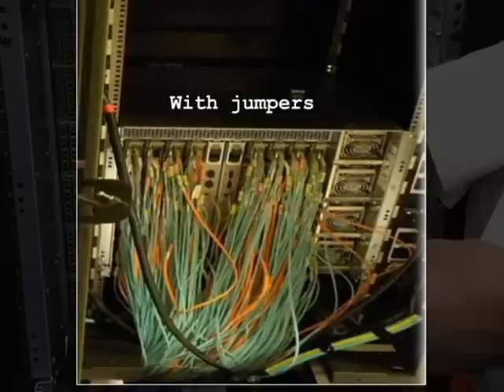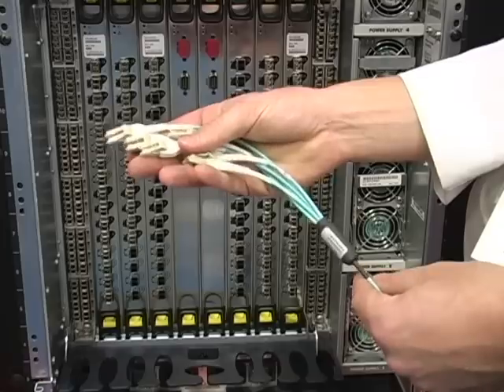How to Cable up a Brocade 48000, High Density Fiber Optic Switch Cabling (Ep. 29)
In this episode, JT cables up a Brocade 48000 using Skinny-Trunk harnesses.  This solution makes cable management possible in this high density fiber optic switch.  It also offers the highest performance ratings available.  Learn how to cable up a Brocade 48000 like a professional.  It will look great and work great.